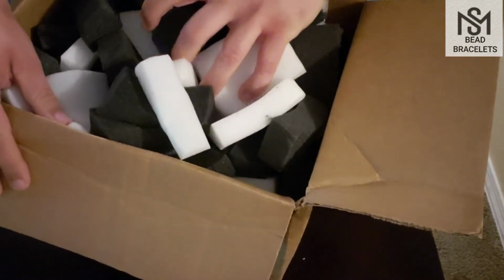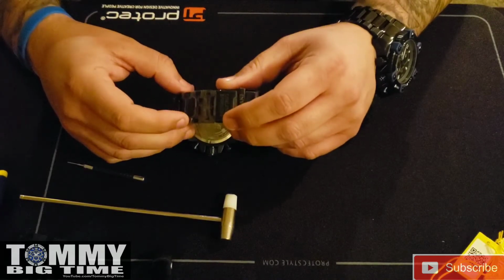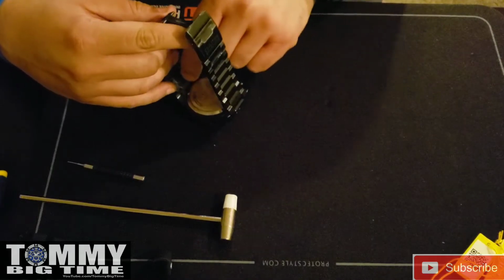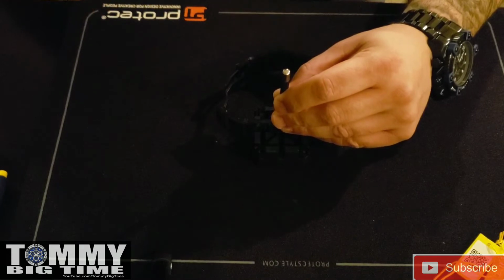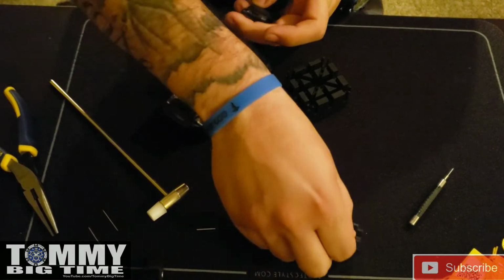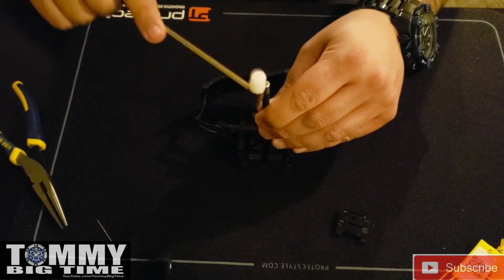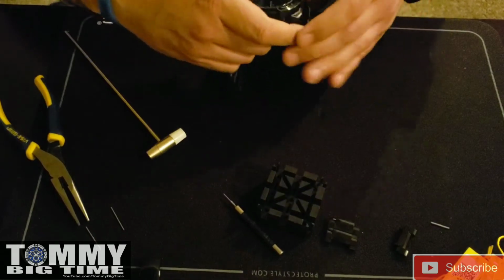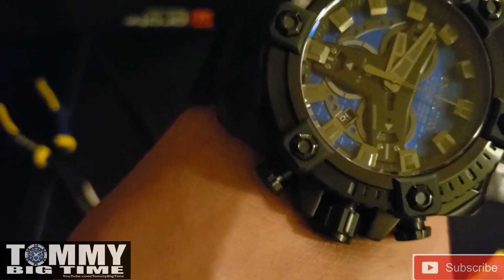Unboxing My Invicta Yellow Tag Event Coalition Forces Grand Octane 27076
Invicta Grand Octane Coalition Forces
model # 27076
Black 63mm case
Black 31mm bracelet width
Blue Dial
Z60 Swiss Ronda Movement

join us on Facebook at BIG 😎S$ WATCHES!!!

ORDER CUSTOM BEAD BRACELETS TO MATCH YOUR WATCH at M&S BEADS on Facebook!!! mention TOMMY BIG TIME sent you to get a BUY ONE GET ONE FREE EXCLUSIVE OFFER!!!